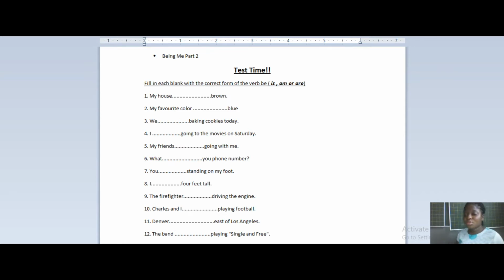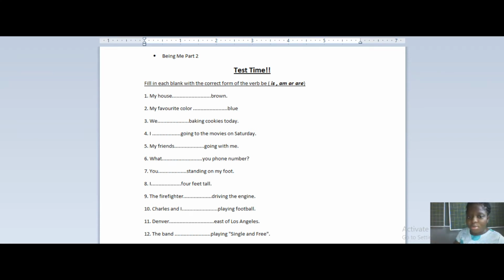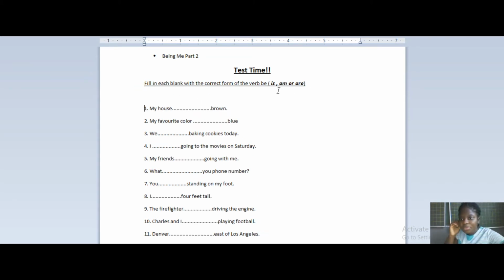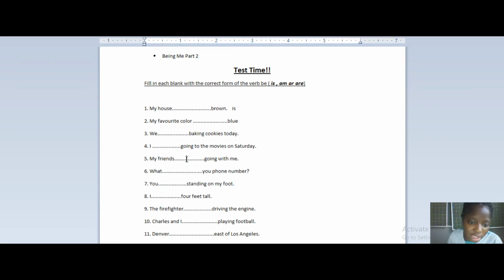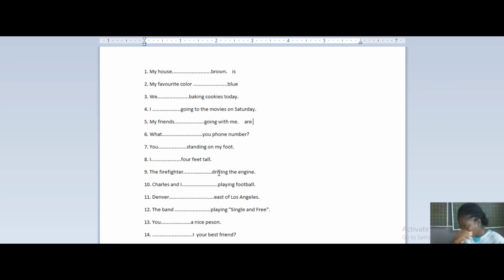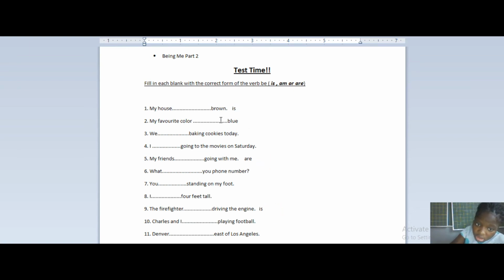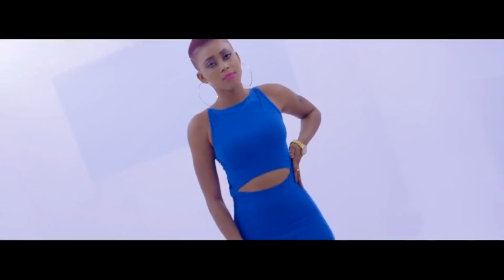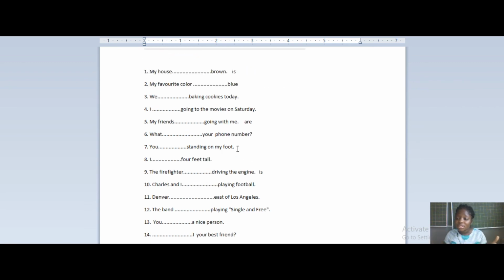English Lesson 8 Being Me Part 2